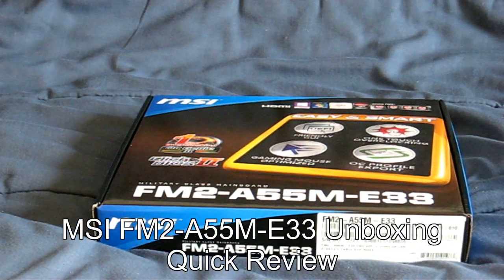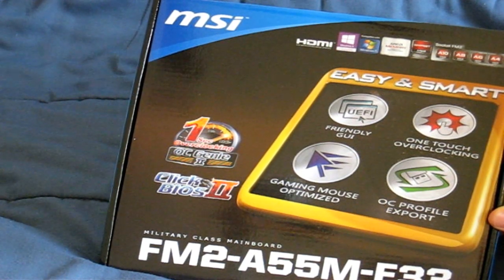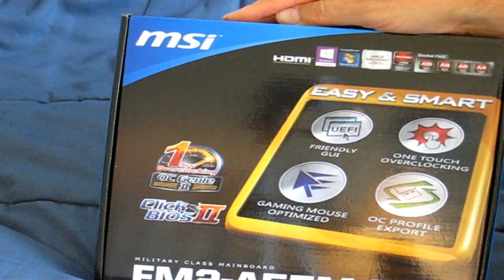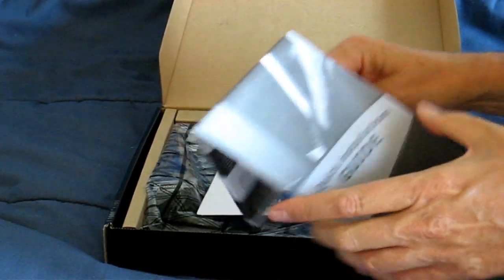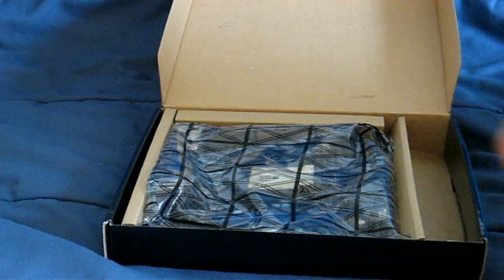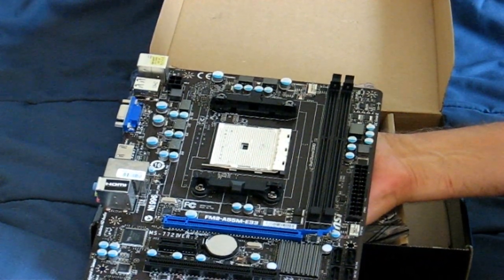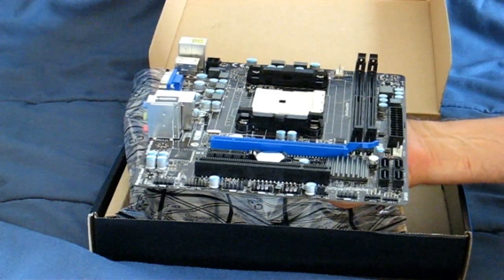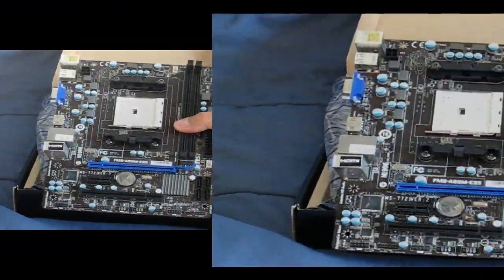MSI Review - FM2-A55M-E33 MSI Motherboard - Unboxing Military Class Board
Unboxing of MSI Motherboard FM2-A55M-E33. This is a quick review of a budget build using a desktop MSI AMD motherboard Micro ATX form.

MSI is calling this a military class motherboard / military class mainboard. It is suppose to have better components and longer life span. It also includes a new BIOS GUI called UEFI for easier configurations. The OC Genie with the One Touch Overclocking is complemented with gaming mouse optimization software and hardware to further enhanced your gaming experience.